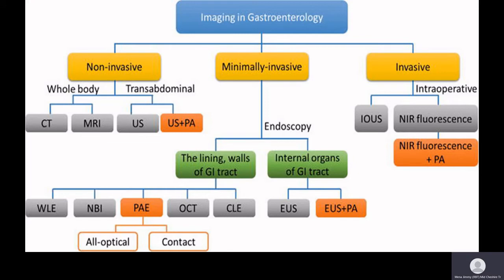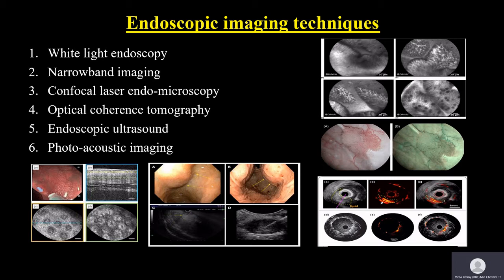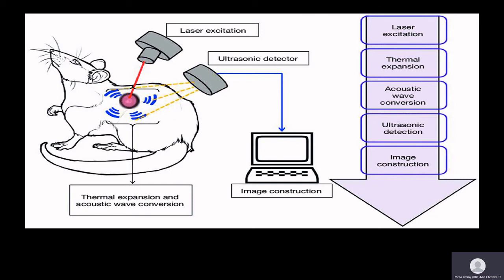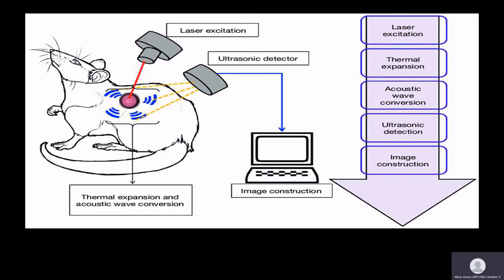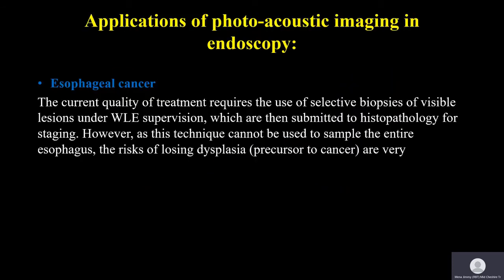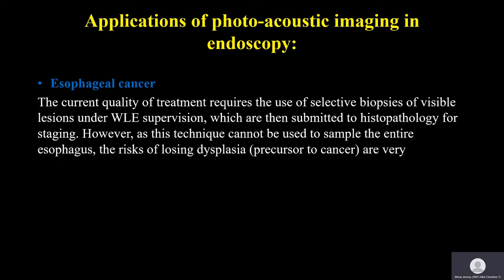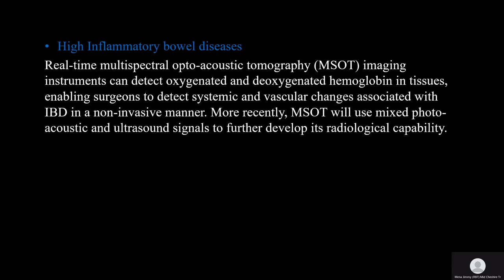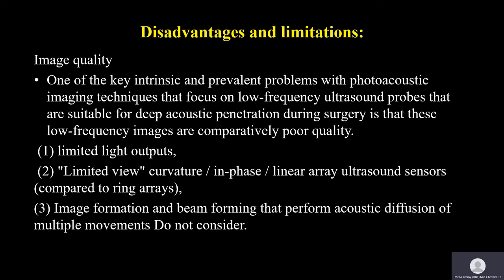Photo-Acoustic Imaging in GI Surgery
Authors: Jimmy Mena, Mahmoud Sallam

Abstract: Gastroenterologists commonly use imageProcessing and scanning for minimally invasive diagnostics and treatment of chronic inflammatory diseases of the gastrointestinal tract and related organs and cancers. The new advances in gastroenterological photo-acoustics reflect a mixture of multispectral and multi-scale photo-acoustic (PA), ultrasound (US) and near-infrared (NIR) fluorescence imaging. Fully, optical front-facing probe or side-facing probe without contact with ultrasound (esophagus and colon). Deep Tissue P. A. Tomography was used in the pre-screening of selective contrast agents (pancreaticCancer) using experimental set-ups on the table. Previous live human tissue clinical trials have been undertaken on endoscopic mucosal resection tissue with PA-US tomography and pancreatic intraoperative PA and NIR multimodality fluorescence imaging. His new PA methods are very successful in early cancer screening.